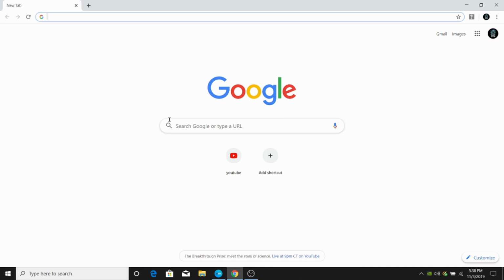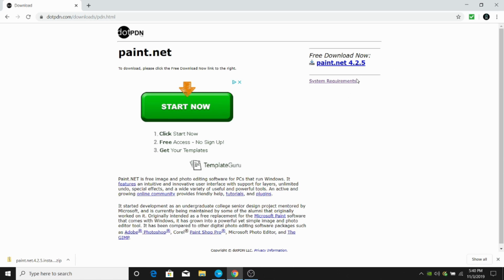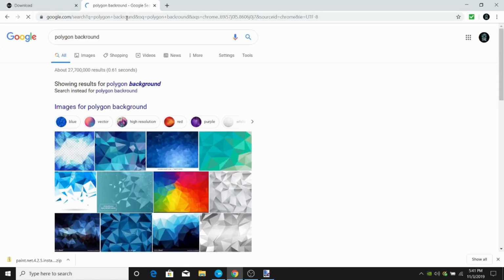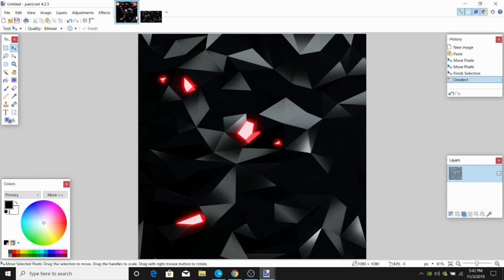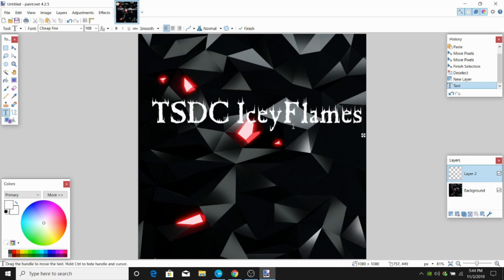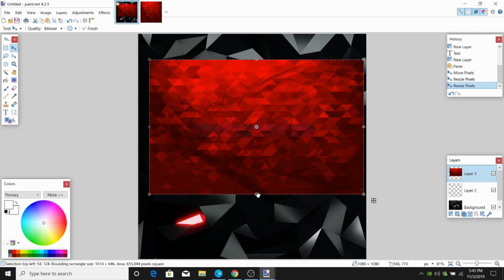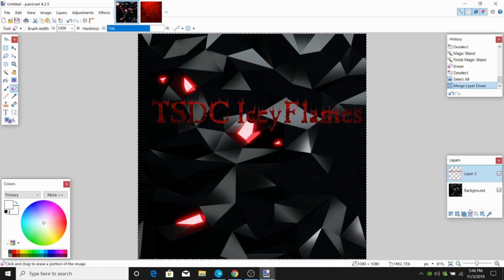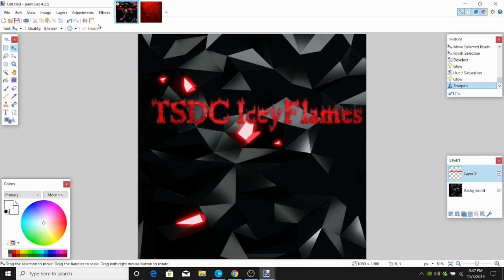Best Free Logo Software | How to download and use tutorial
Its greatly appreciated! Comment what i should do next.